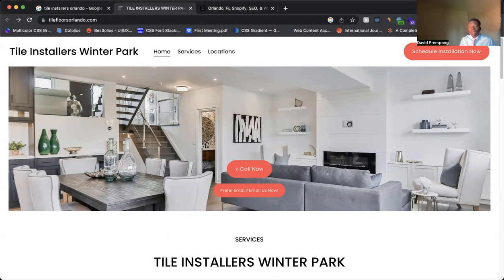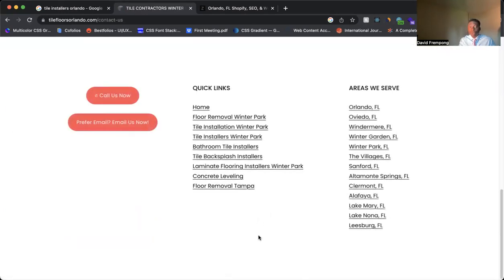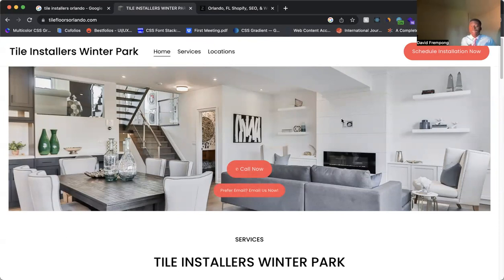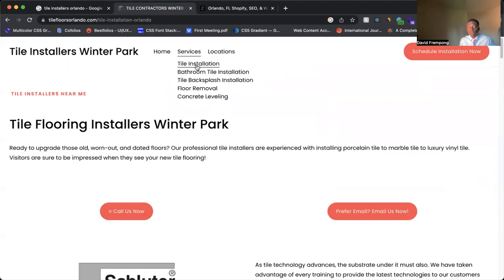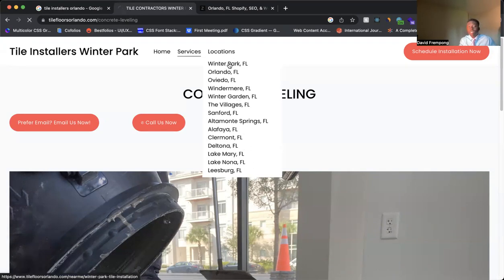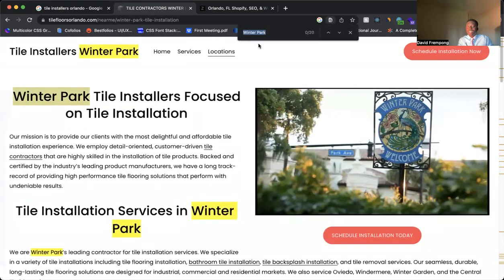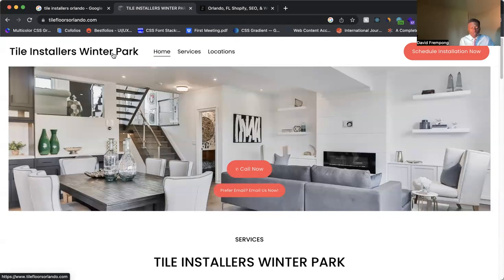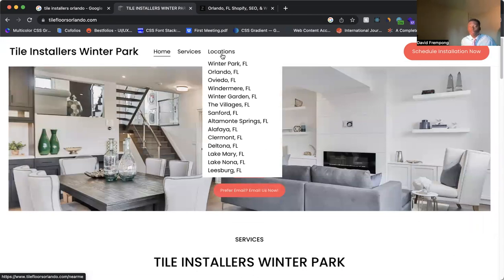Home Improvement & Tile Installers: 3 Things You Can Do To Increase Phone Calls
In this video, we discuss 3 ways that home improvement and tile installation companies can improve their websites to get more phone calls.

If you are looking to upgrade your website, you have some changes or additions you want to include, or if you simply have any questions, please feel free to send me an email at , or visit my